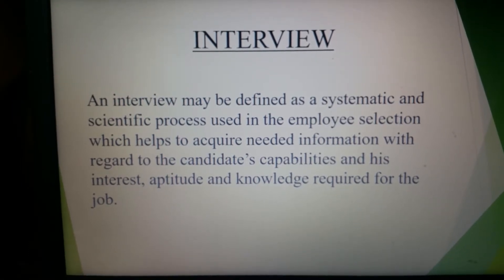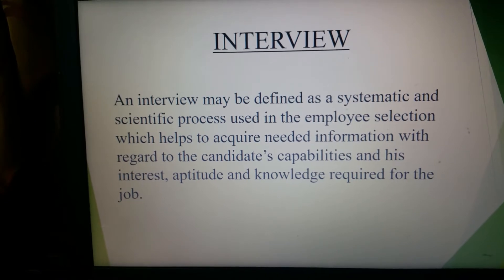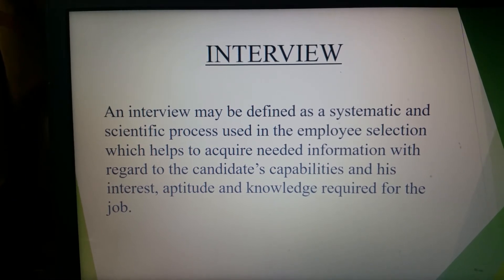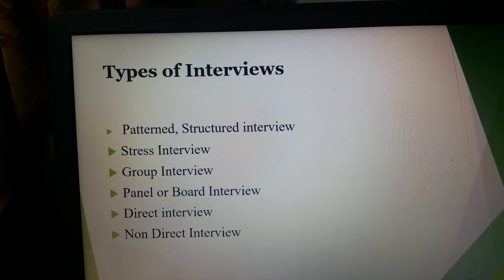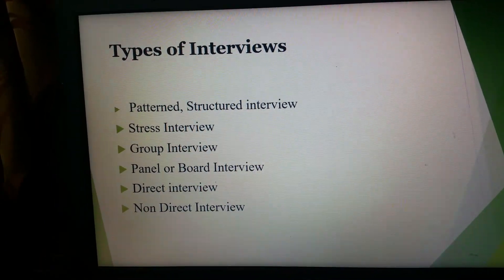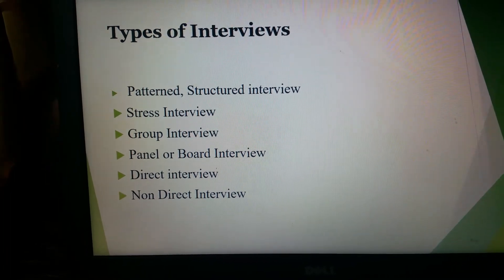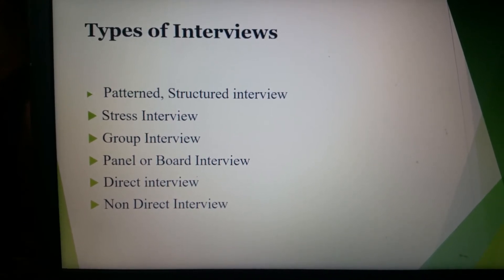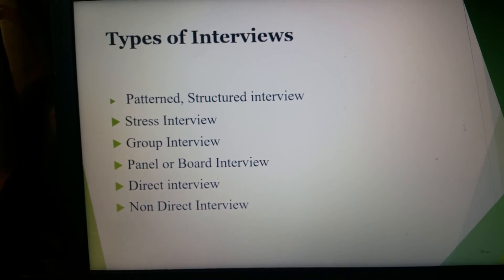Interview -Types of Interviews